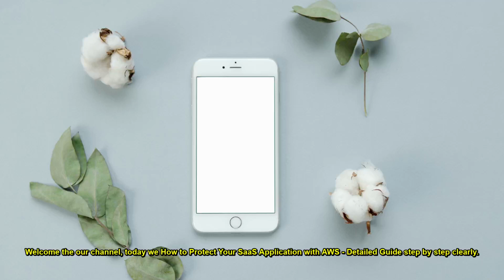How to Protect Your SaaS Application with AWS - Detailed Guide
In this comprehensive video, we explore essential strategies for protecting your SaaS application using Amazon Web Services (AWS). Learn how to implement security best practices, leverage AWS tools, and safeguard your data against potential threats. Whether you're a developer, IT professional, or business owner, this detailed guide will equip you with the knowledge to enhance your application’s security posture. Don't miss out on maximizing your SaaS application's resilience in the cloud!